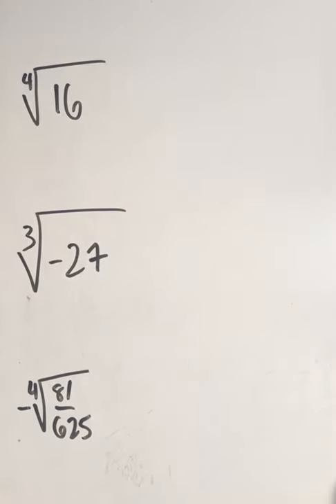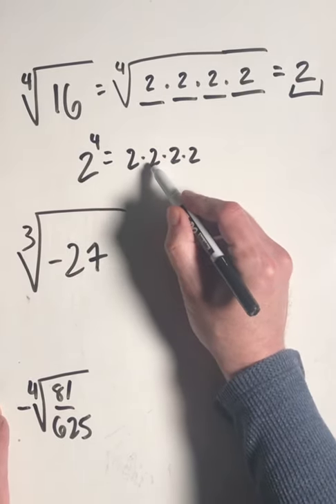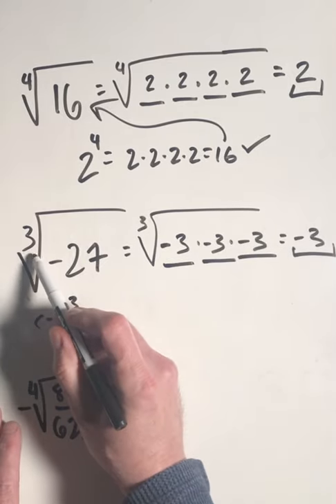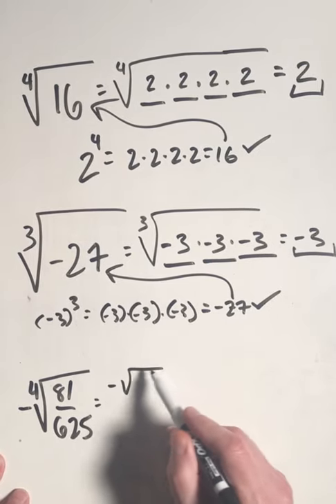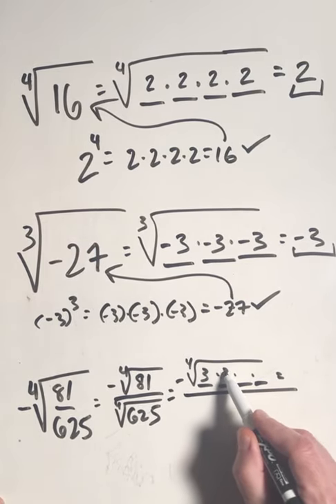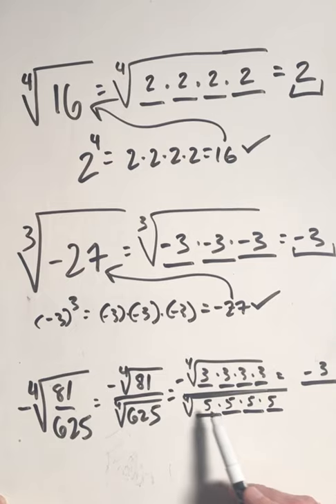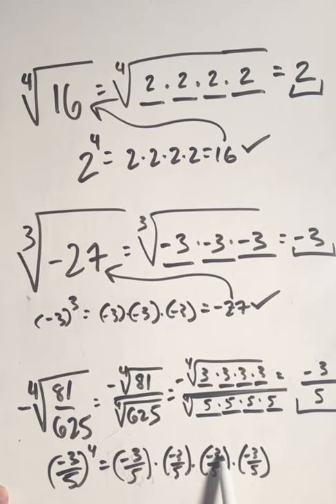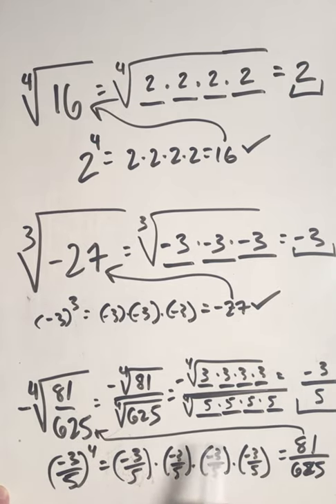15.1.4 Finding Higher Roots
How to find cube and higher roots.  The index tells you how many times the root is a repeated factor in the radicand.  It is most helpful to memorize the perfect squares and cubes of all single digit numbers and their multiples.